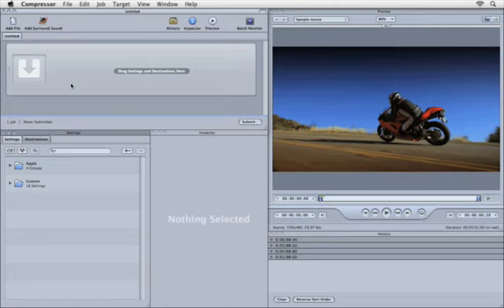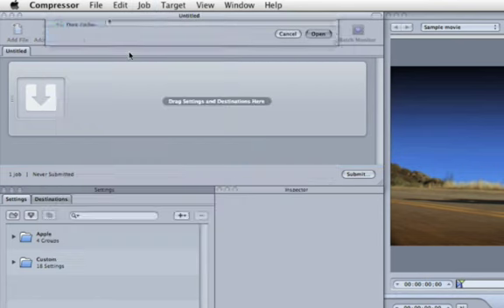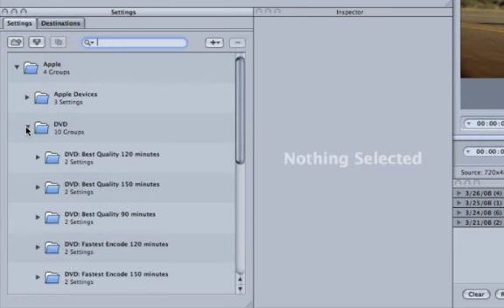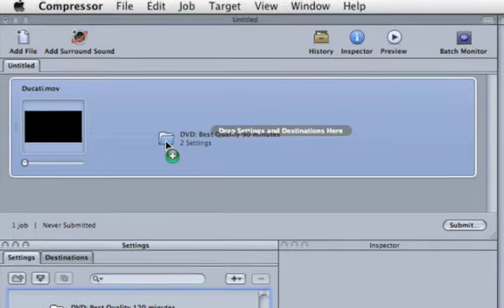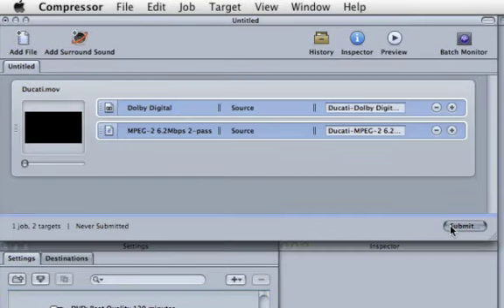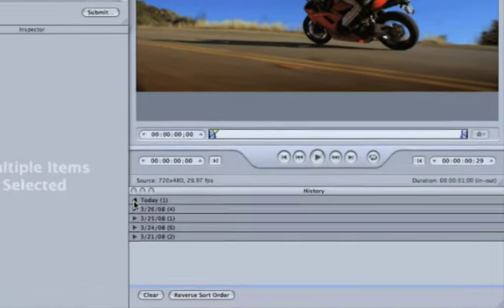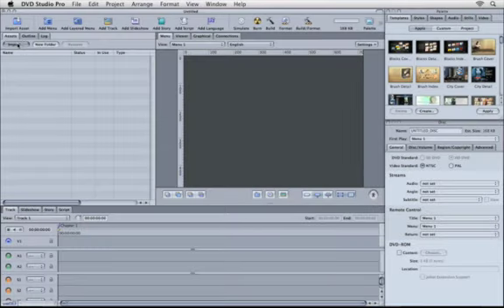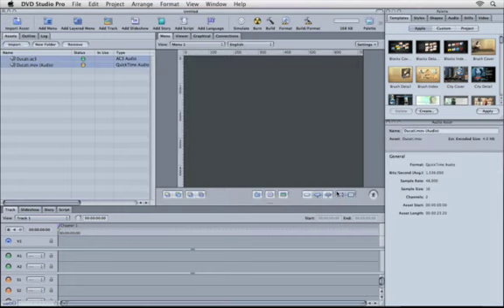apple_fcs_compressor_encoding-for-dvd-and-web_20080408_r640-10cie